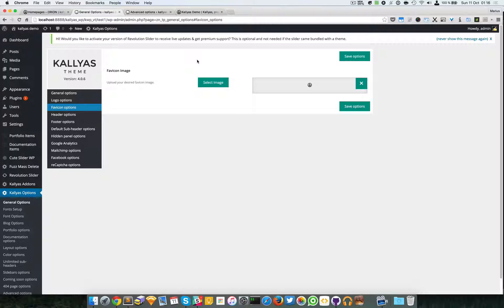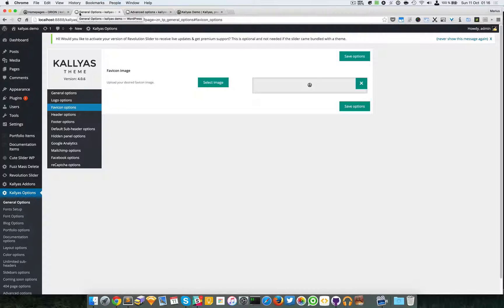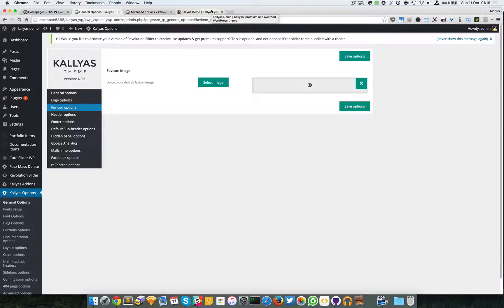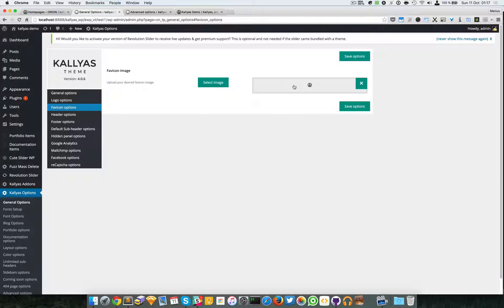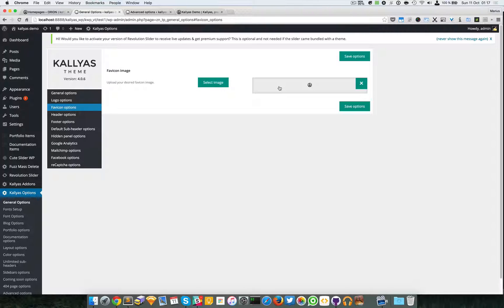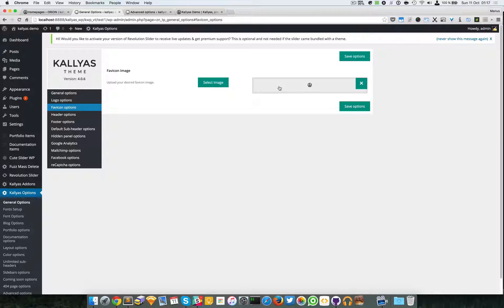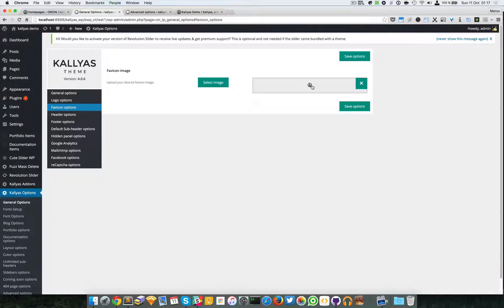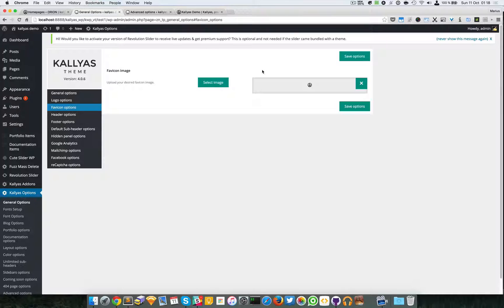Favicon option in Kallyas options ( Kallyas WordPress theme v4.0 )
This screencast should explain what the "Favicon options" section in Kallyas options does, what the actual option-fields do and how to use and tweak them.